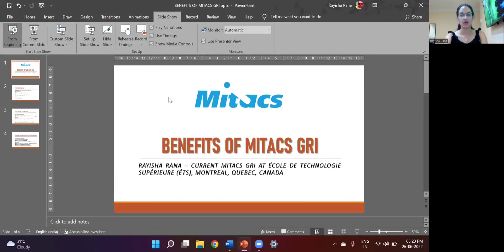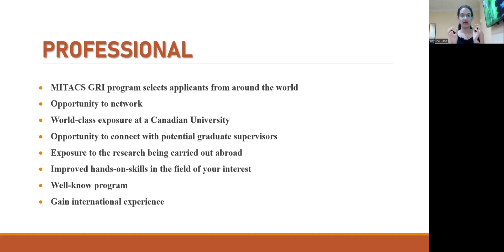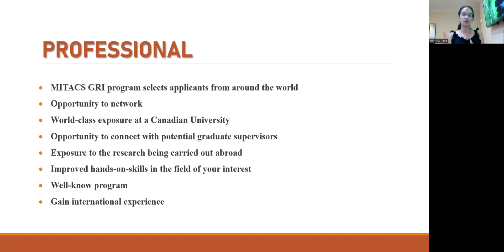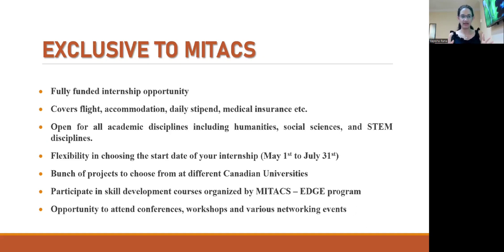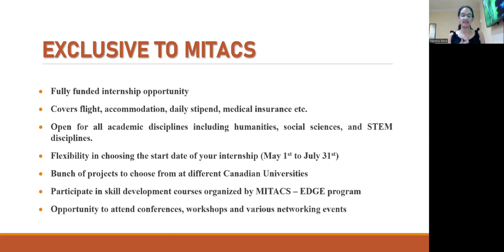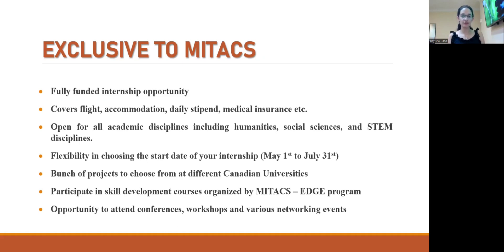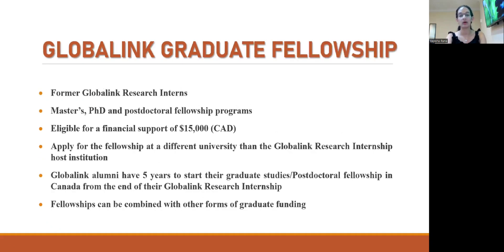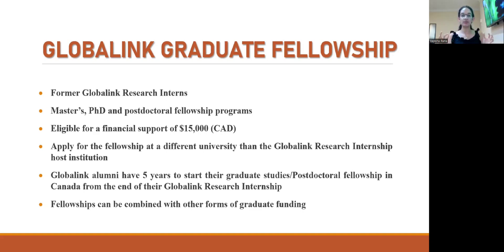Should you apply for this internship? | MITACS GLOBALINK RESEARCH INTERNSHIP | MITACS GRI Benefits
😁 Hey Guys! 😁

🔥I am currently a MITACS Globalink Research Intern at ÉTS Montréal, Quebec, Canada.

🔥The video is divided into 4 parts: Professional, Exclusive to MITACS, Globalink Graduate Fellowship and Personal benefits a MITACS GRI can avail!

🔗 IMPORTANT LINKS 🔗

👧🏻 ABOUT ME: 👧🏻

My name is Rayisha Rana and I am an undergraduate student studying Electronics (Instrumentation & Control) Engineering 👩🏻‍🔬 at Thapar Institute of Engineering and Technology, Punjab, India.

I love reading 📖, dancing 💃🏻, making origami and studying about the universe 🌌 and the human mind. 🧠

This channel is dedicated to book recommendations, internships and education etc. I hope you guys enjoy these videos :)